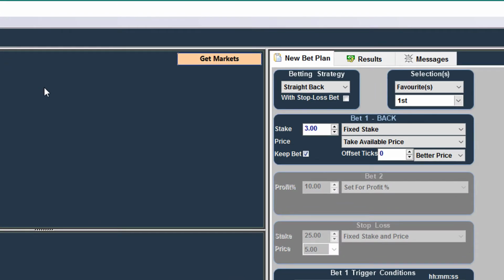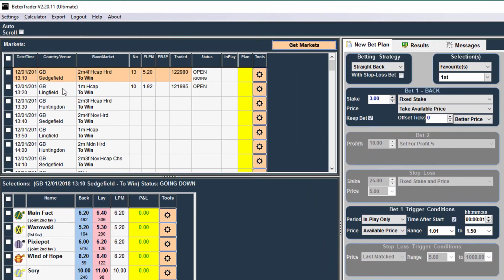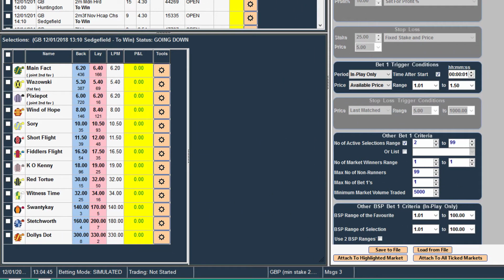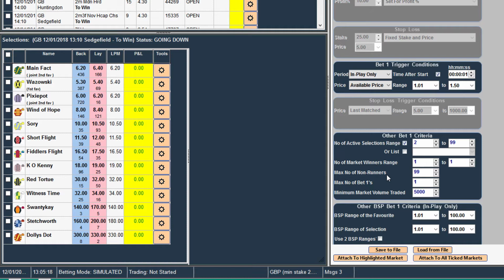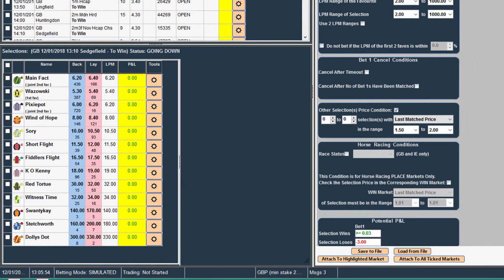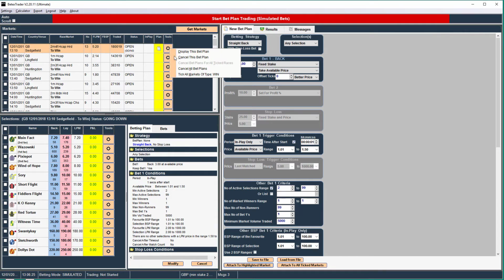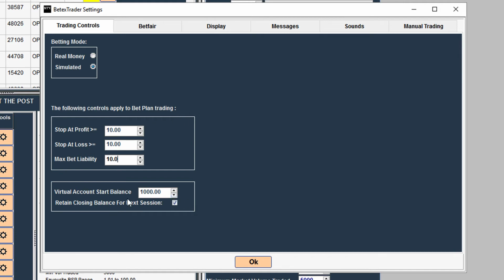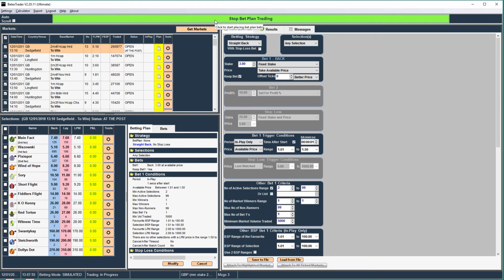Betextrader Introduction - Betfair Horse Racing Trade Example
Introduction to Betextrader Trading Software for Betfair. A quick guide to get up and ruinning fast with a Horse Racing example.

Betextrader connects directly to Betfair's servers and automates your betting and trading.